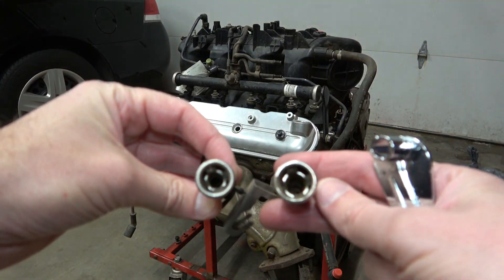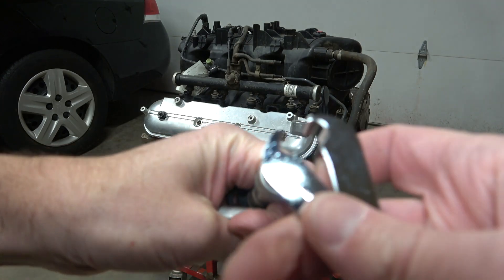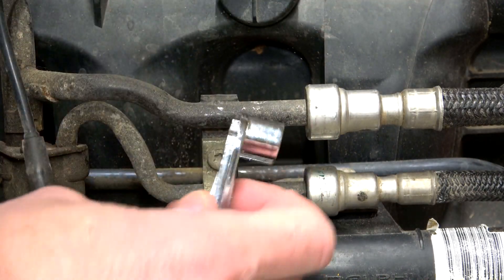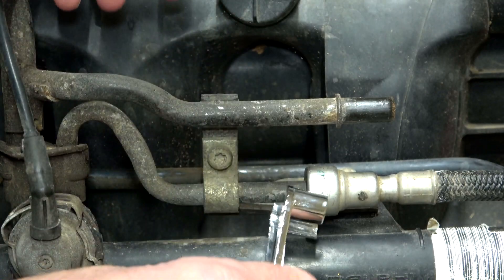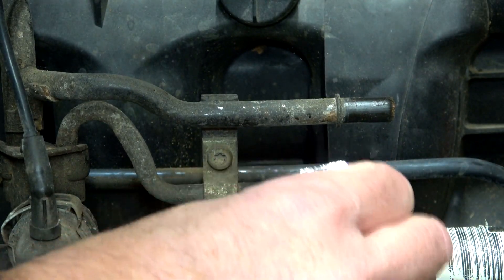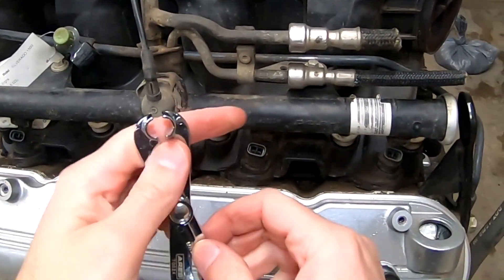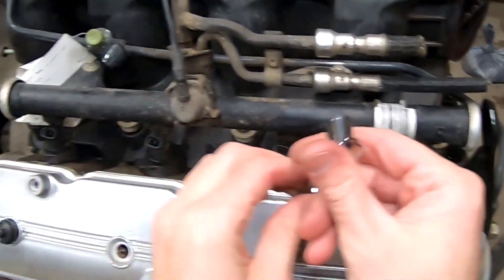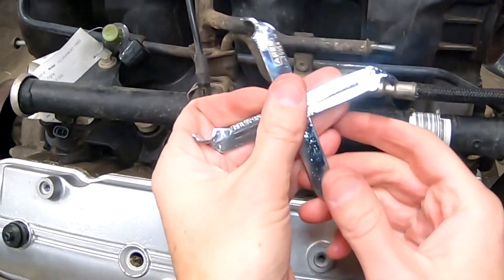Fuel Line Disconnect for LS/Vortec Engines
Here is a tool that will make it easy to remove the stock EFI Fuel lines attached to the fuel rails on most all modern GM cars today.  Also this tool will work with some fuel filter fittings to remove those as well.  Pick this tool up and try it out for yourself.